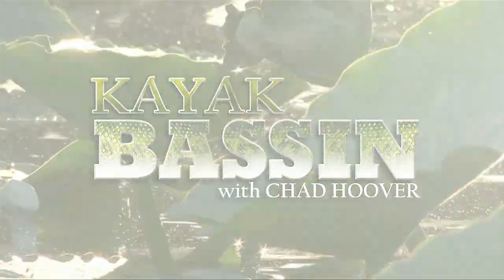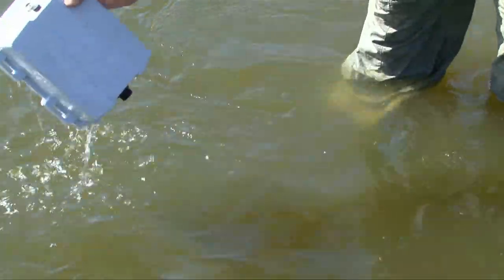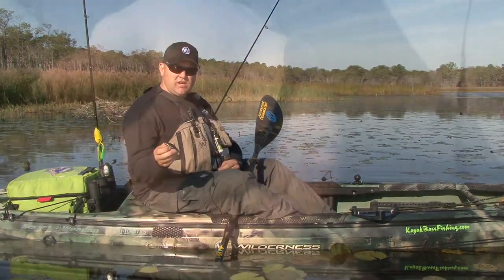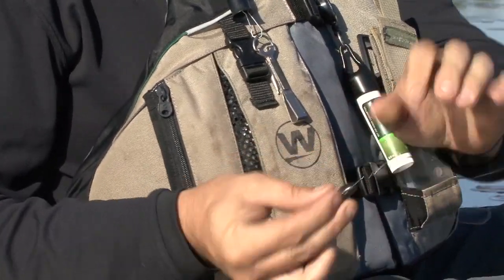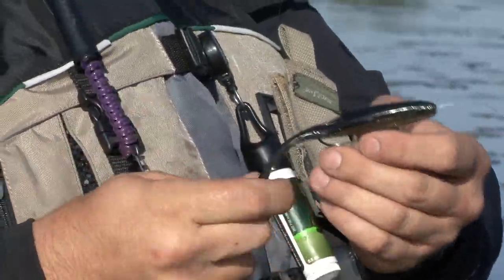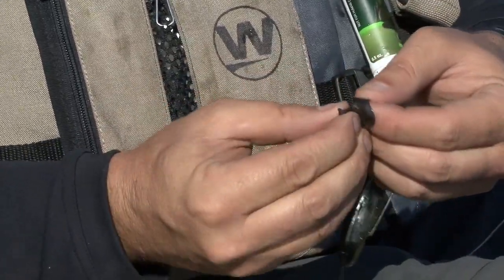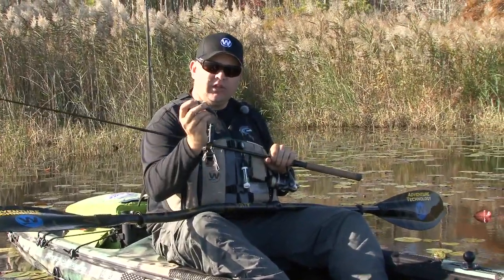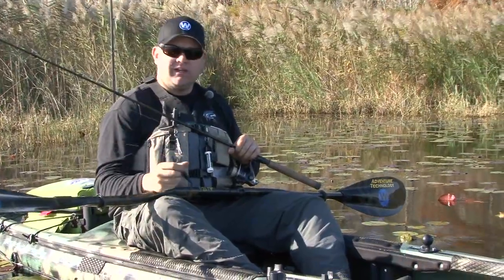Cool Bass Lure Customization - The Flappin 'Chad'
Chad Hoover shows a cool and simple way to turn a flappin shad into an alluring buzz bait.

LEARN
Check out some of our other YouTube channels: